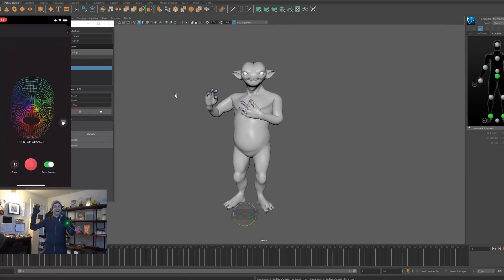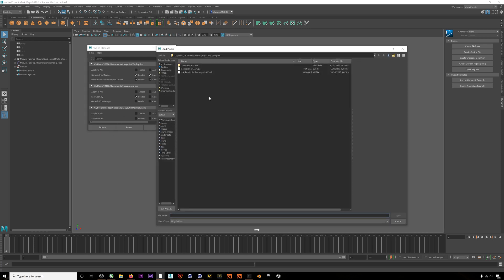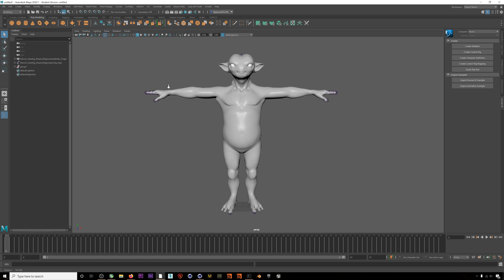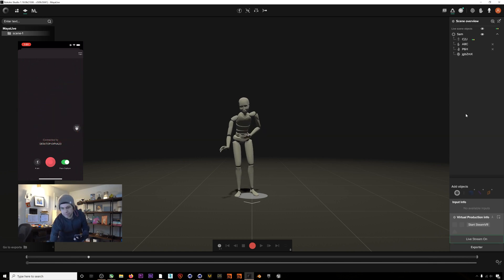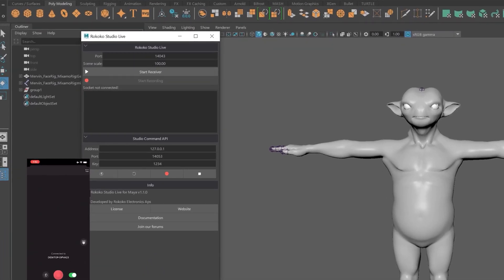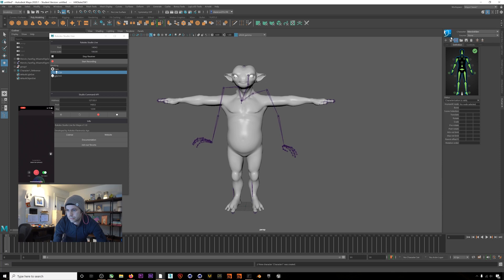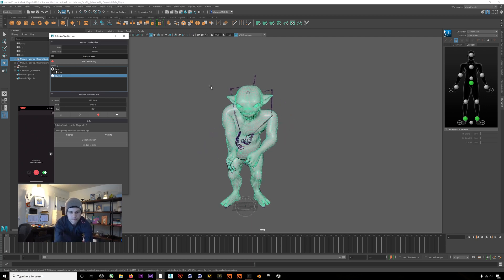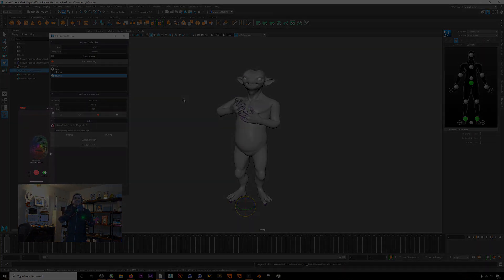Rokoko Maya Plugin - mocap livestreaming workflow w Smartgloves, Smartsuit Pro, and Face Capture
Learn how to stream full performance capture including body, face, and hands to Maya live using the free Rokoko Maya Plugin.